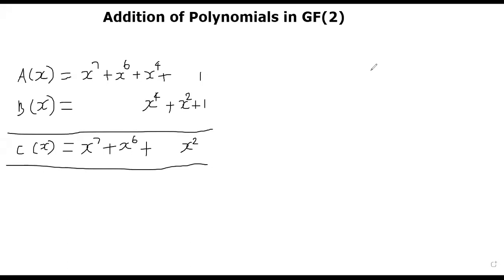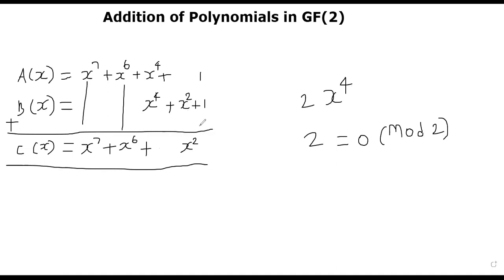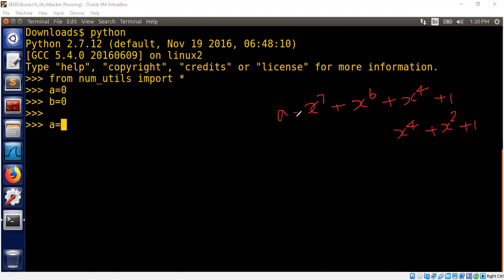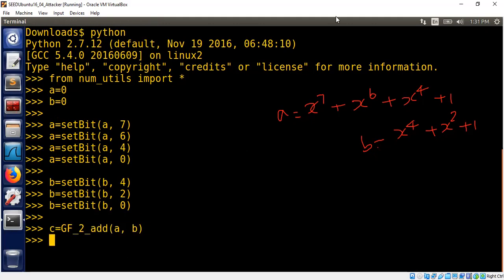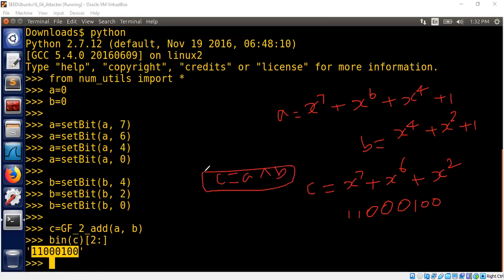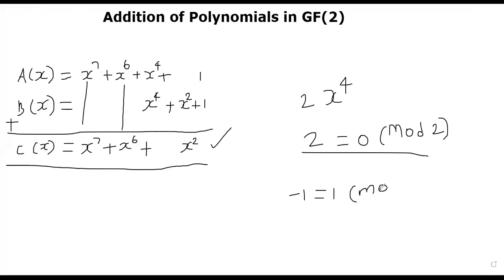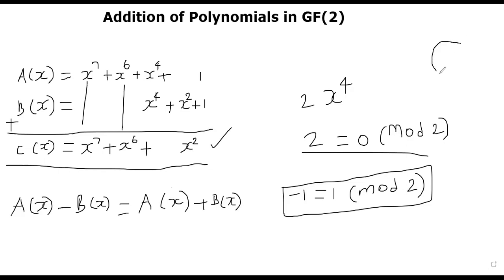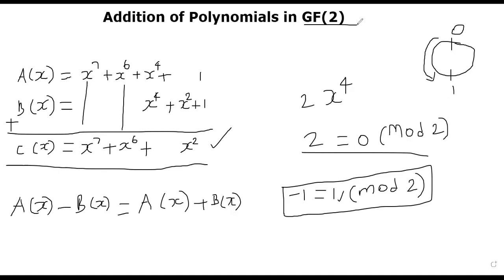Addition and Subtraction of Polynomials in GF(2)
We explain how to implement addition and subtraction of polynomials in GF(2).